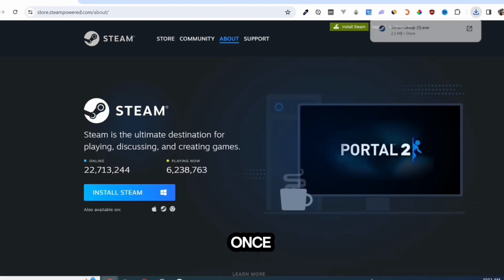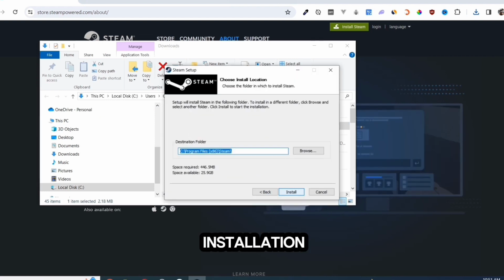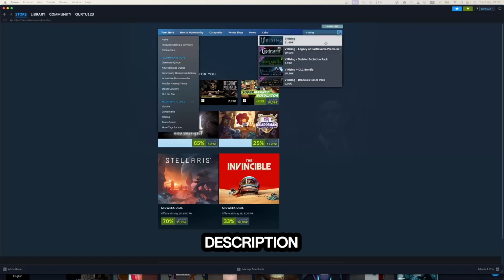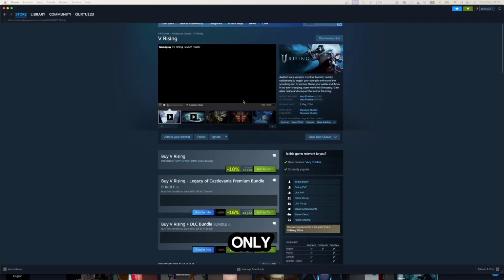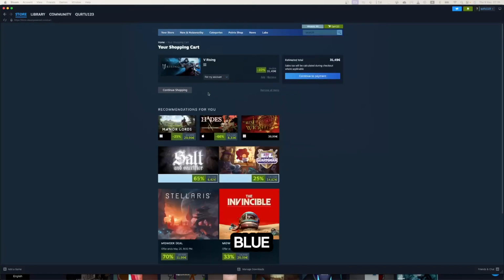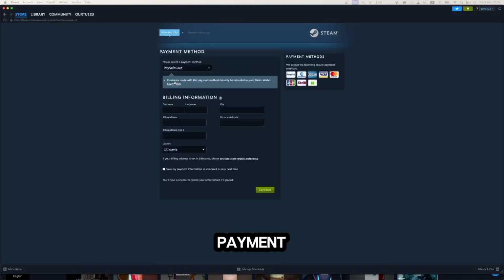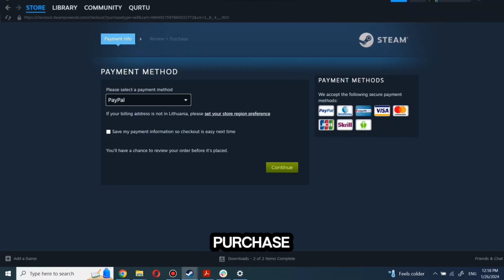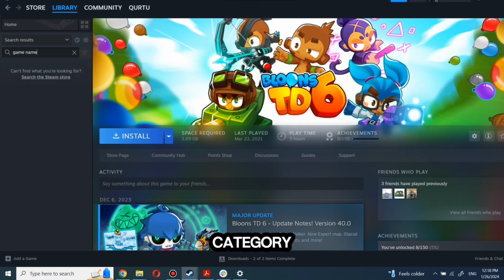How to Download V Rising ( Easy Way)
V Rising Download guide for pc free of hassle. Embark on a dark and thrilling adventure in the world of vampires with our comprehensive guide on how to download V Rising. Dive into the immersive world of darkness and power as you rise from the grave and reclaim your vampiric legacy. With stunning visuals, intense gameplay, and a rich open-world environment, V Rising promises an unforgettable gaming experience. Whether you're a fan of action RPGs or vampire lore, V Rising has something for everyone. Follow our step-by-step instructions to download V Rising on your PC and begin your journey into the shadows today!